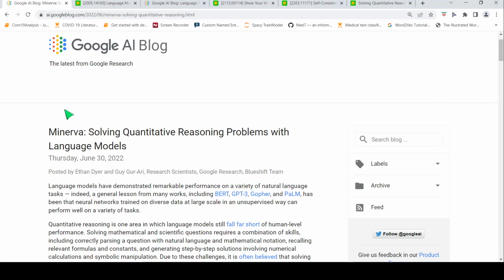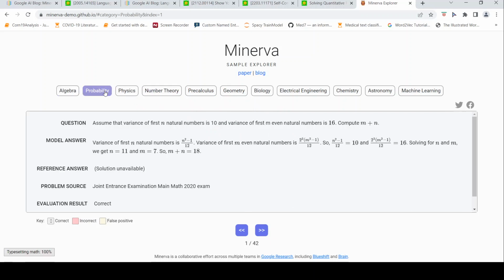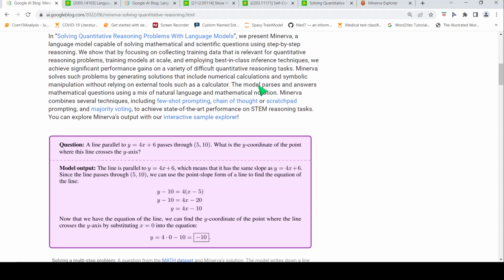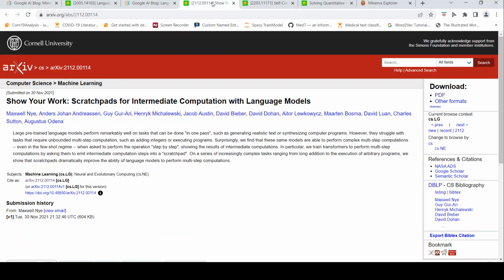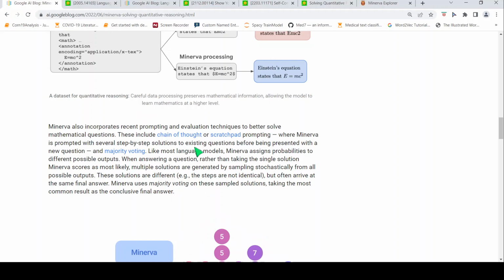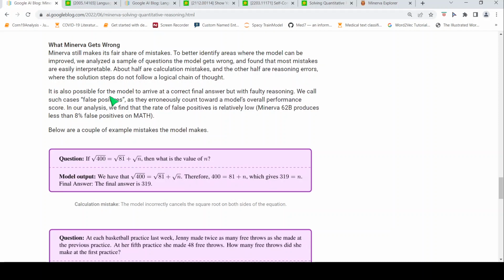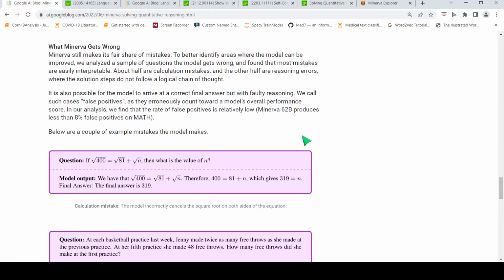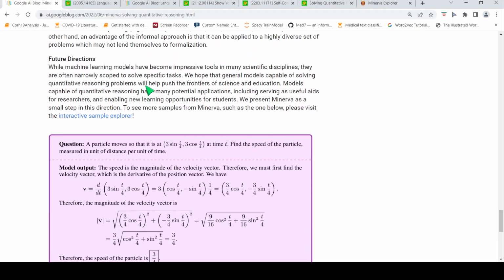Google’s Minerva: AI model for Solving Quantitative Reasoning Problems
In this video I discuss about Google’s Minerva: AI model for Solving Quantitative Reasoning Problems . In “Solving Quantitative Reasoning Problems With Language Models”, we present Minerva, a language model capable of solving mathematical and scientific questions using step-by-step reasoning. We show that by focusing on collecting training data that is relevant for quantitative reasoning problems, training models at scale, and employing best-in-class inference techniques, we achieve significant performance gains on a variety of difficult quantitative reasoning tasks. Minerva solves such problems by generating solutions that include numerical calculations and symbolic manipulation without relying on external tools such as a calculator. The model parses and answers mathematical questions using a mix of natural language and mathematical notation. Minerva combines several techniques, including few-shot prompting, chain of thought or scratchpad prompting, and majority voting, to achieve state-of-the-art performance on STEM reasoning tasks.